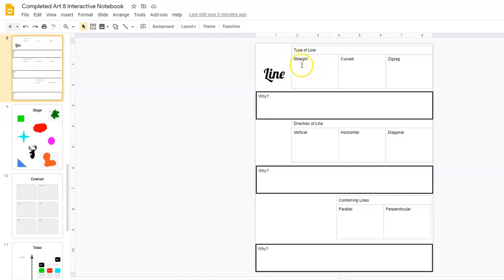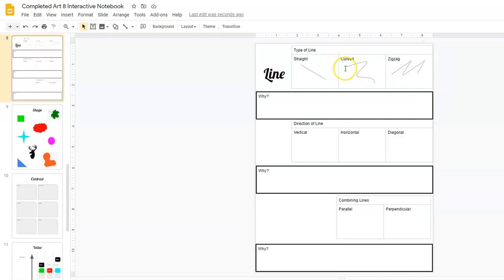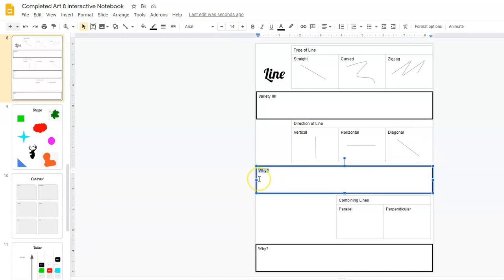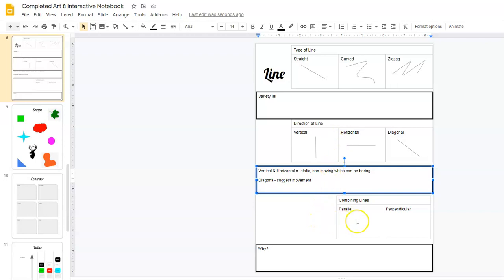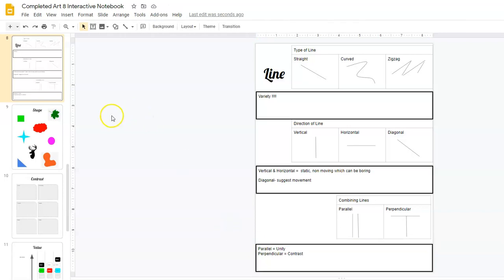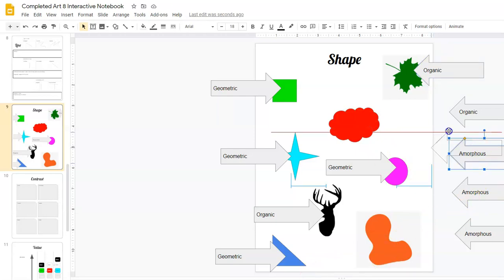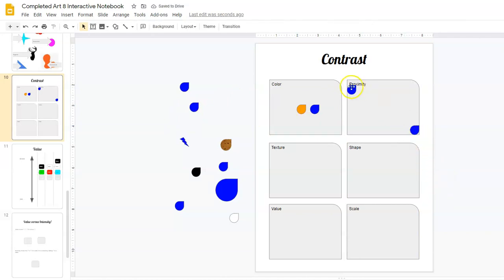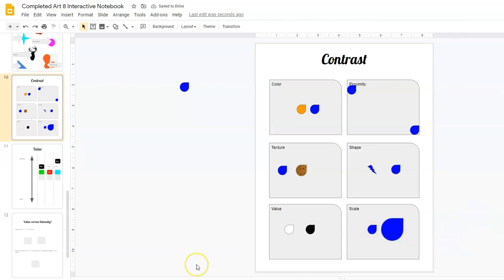Line, Shape and Contrast 8